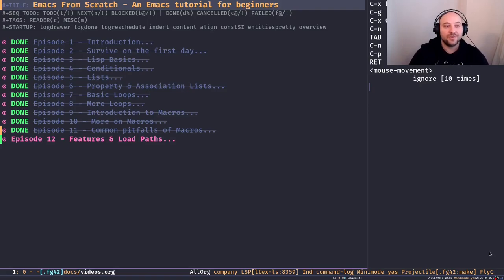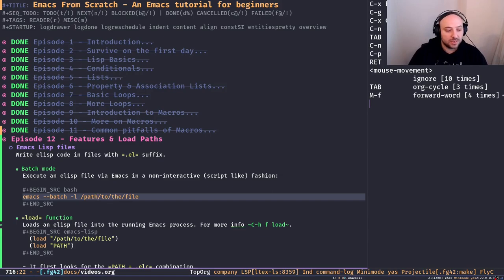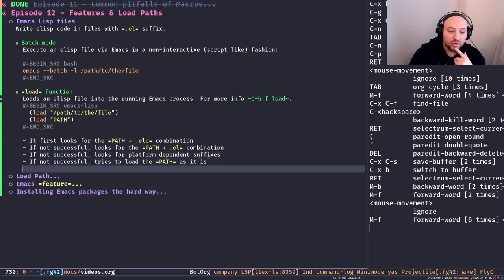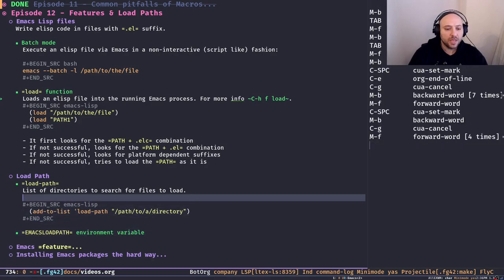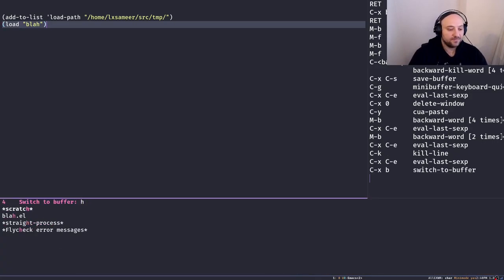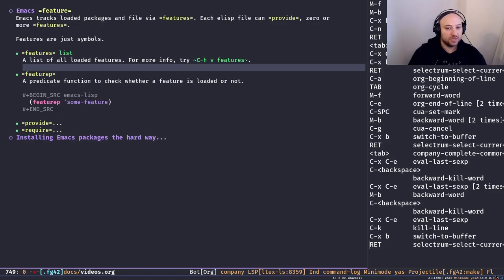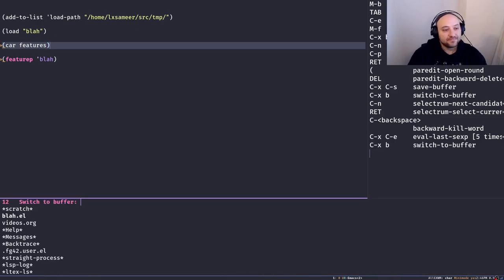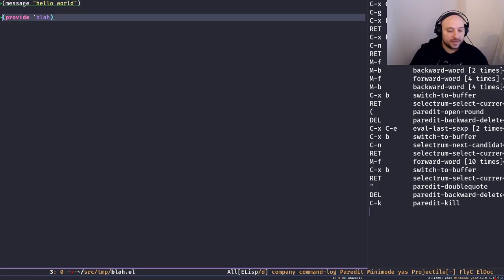Emacs From Scratch, An Emacs tutorial for beginners - 12 Features & load path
Learn Emacs from scratch. In this Emacs tutorial, I'll discuss one of the most fundamental concepts in Elisp, "features" alongside load paths and how to load Emacs lisp files.

Next on "Emacs From Scratch, An Emacs tutorial for beginners" I will take about package management.

If you're interested in what I'm doing or this video series and like to see them continue, please consider supporting me

00:00 Introduction
01:41 Batch mode
04:29 Load function
06:41 Load Path
13:33 Features